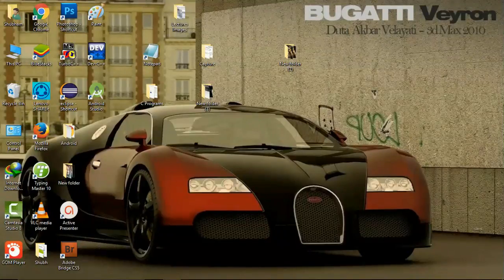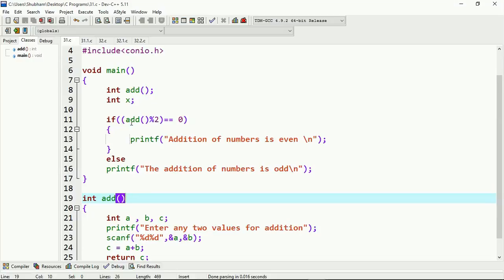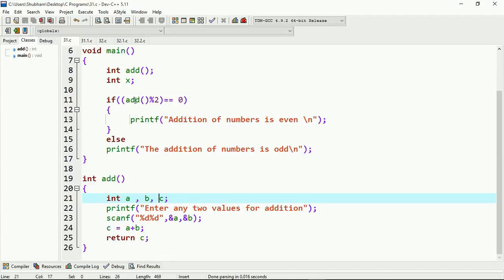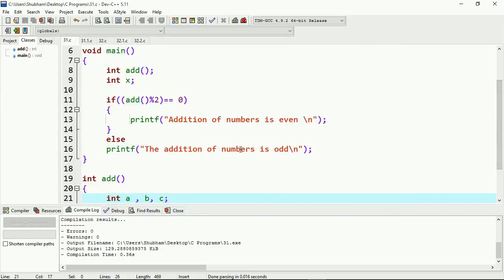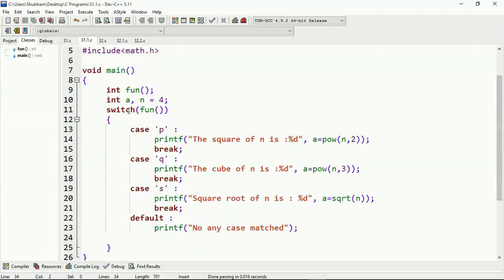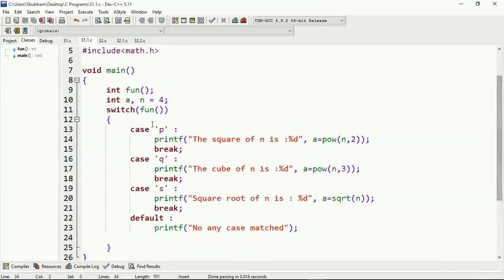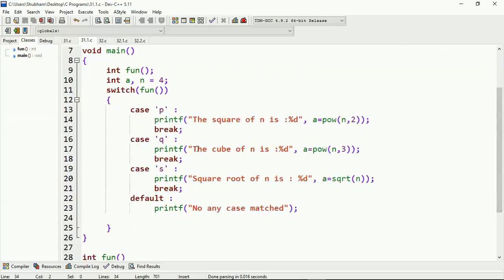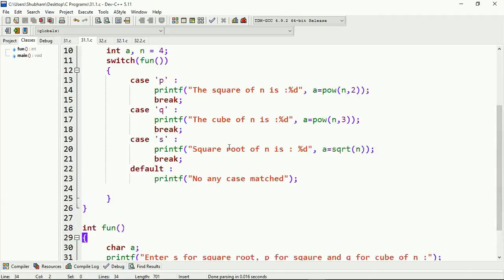Use of Function in decision statement in C (31)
There is various approaches for using function in decision statement in C programming language.

all most every approaches are explained in this video with more suitable examples and graph representation of topics.

The topics are demonstrated by using simple methods and approaches with consideration of beginners.